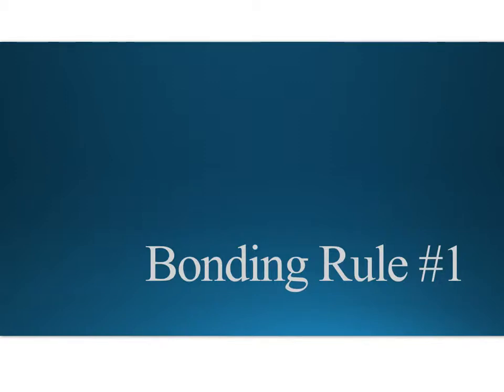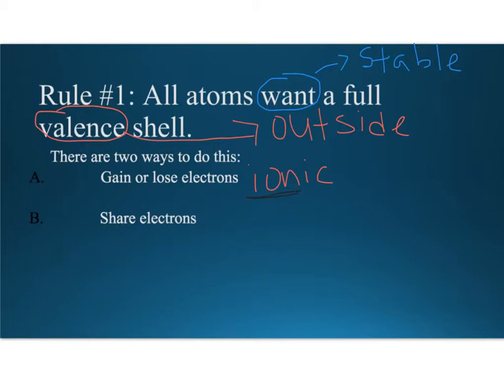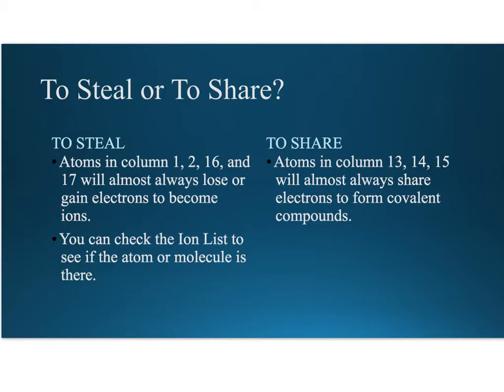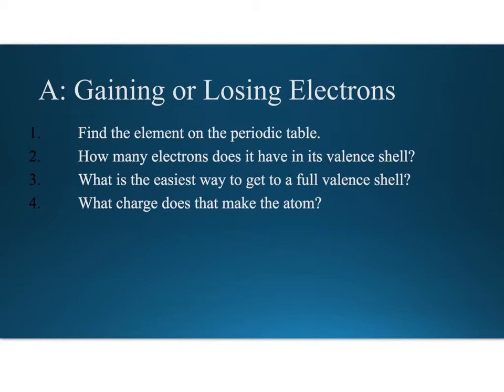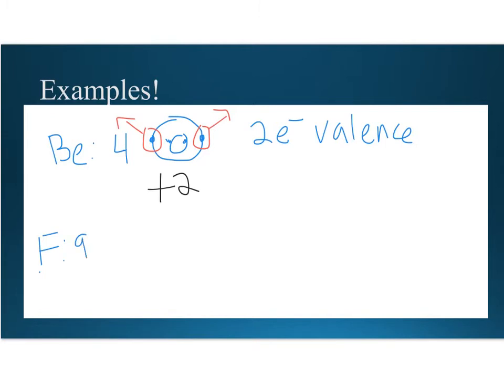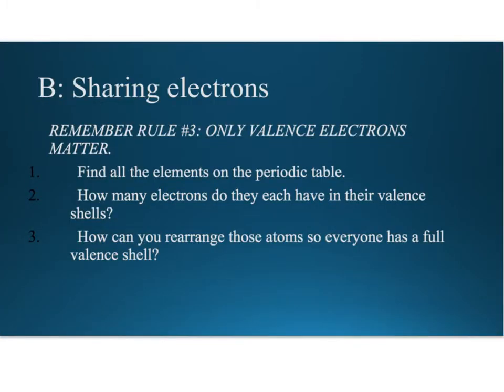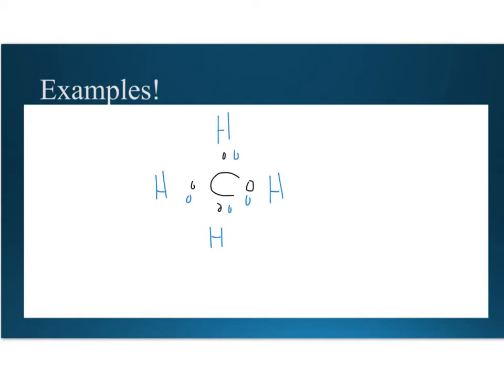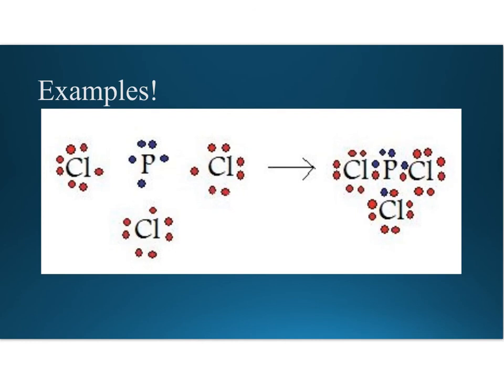bonding rule 1